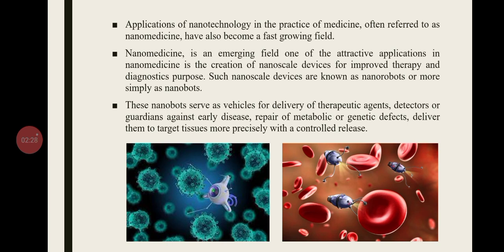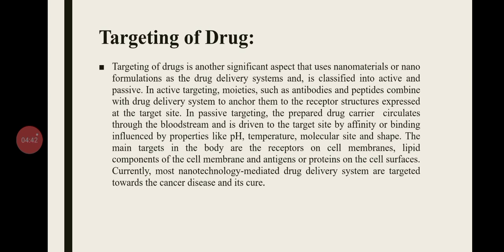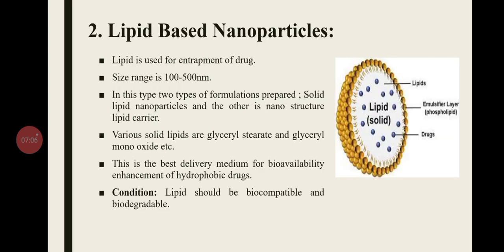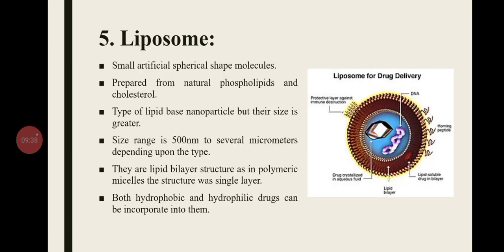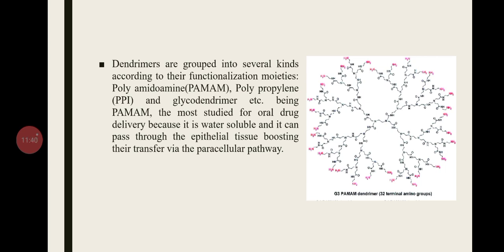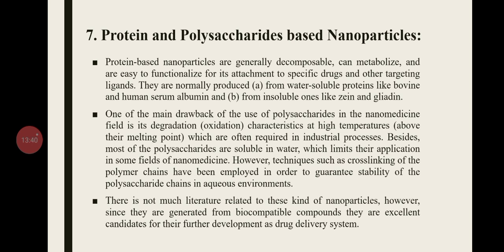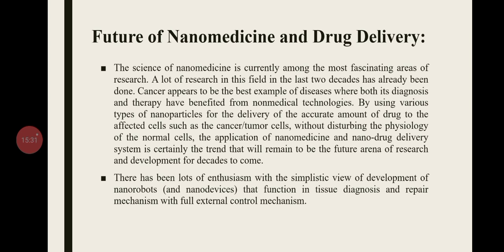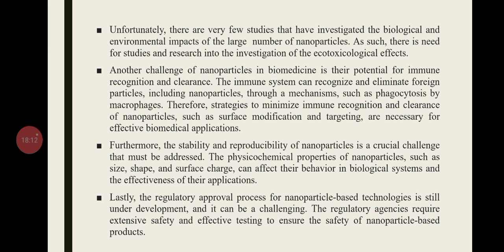NANO DRUG DELIVERY | NANOTECHNOLOGY | MEDICAL | CHEMISTRY | APPLICATIONS | DR HAMMAD MAJEED